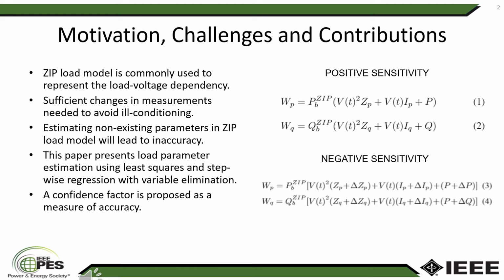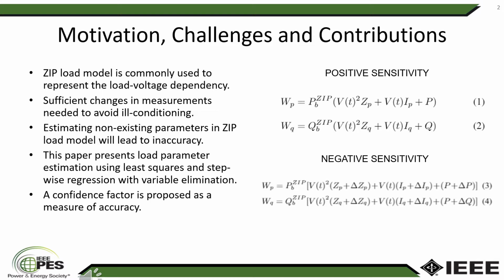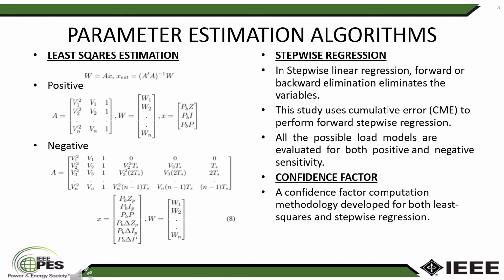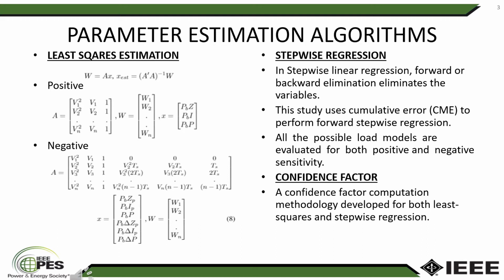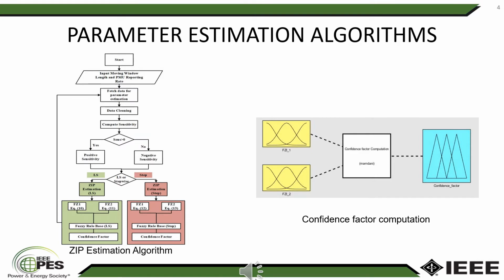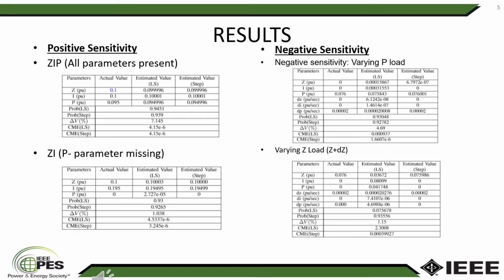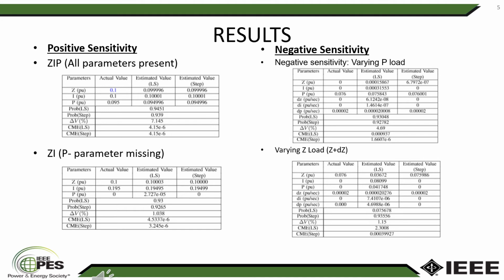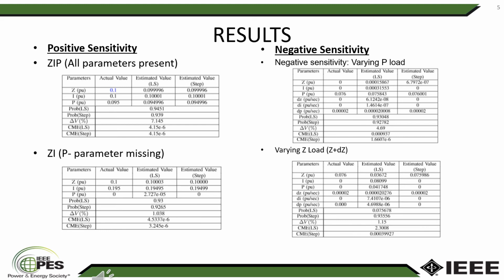Data Driven ZIP load Parameter Tracking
21PESGM0669